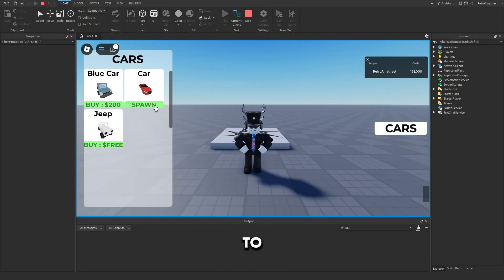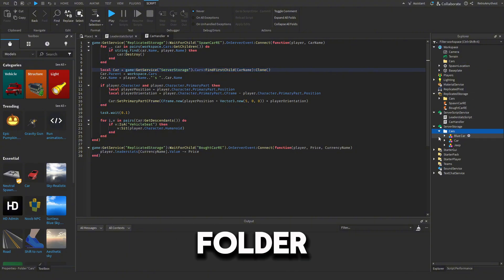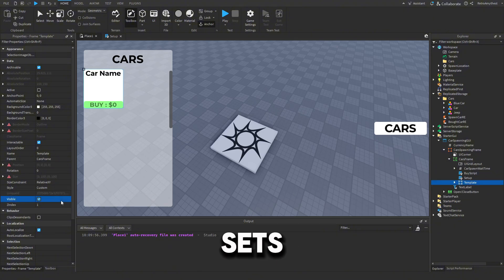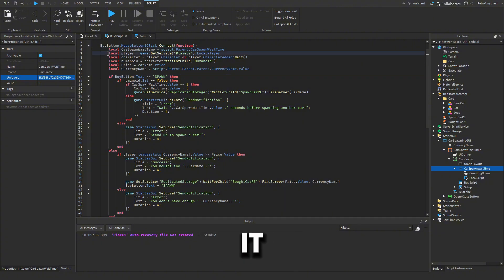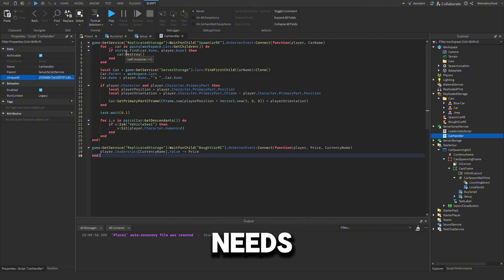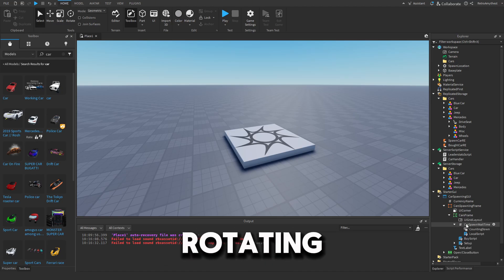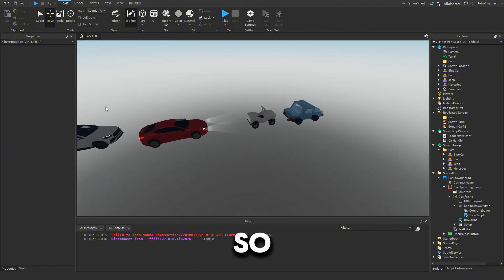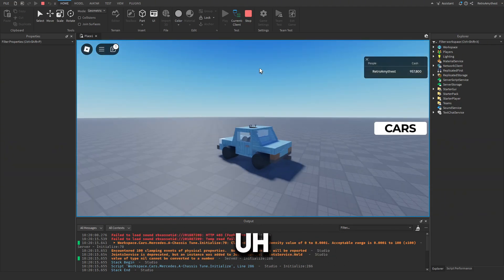How to make a CAR SPAWNING GUI in ROBLOX STUDIO! [UPDATED]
In this video I will be showing you how to make a CAR SPAWNING GUI in ROBLOX STUDIO! [UPDATED] If you love watching my videos, please consider subscribing because of all my hard work I put into these videos.

🟢CHAPTERS🟢
None